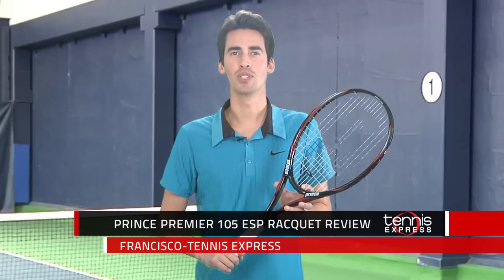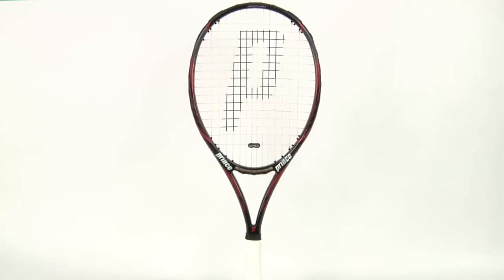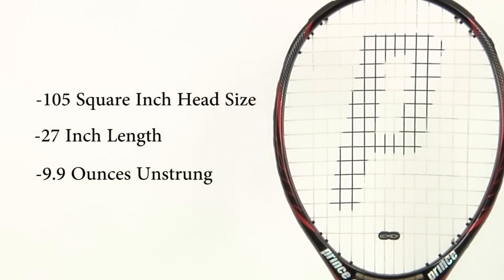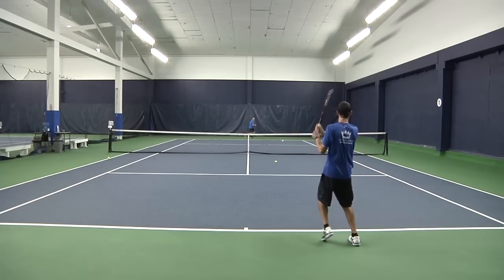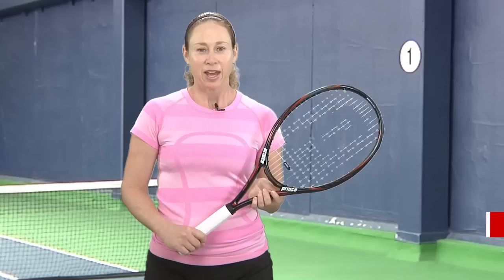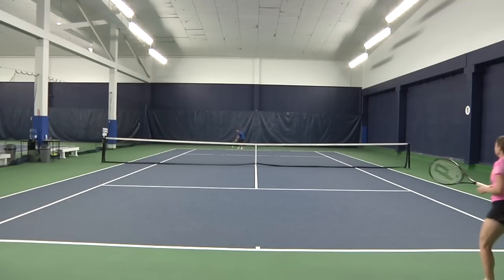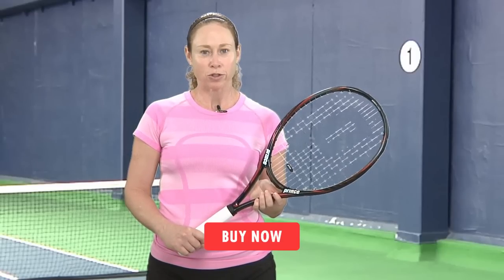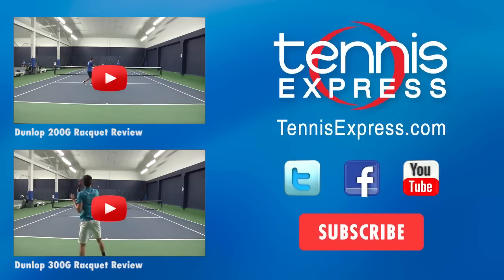Prince 105 | Racquet Review | Tennis Express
Designed to replace the EXO3 Red 105, the Prince Premier 105 ESP Tennis Racquet is part of Prince's new family of "game improvement" frames built for comfort and power. Perfect for players looking for added pop and maneuverability, this frame also features a double bridge vibration dampener for less racquet shock and string vibration. Weighing in at a sturdy 9.9 ounces unstrung, the Premier 105 was constructed with a 4-point head light balance, which allows for ease of movement. Not only does this frame provide a forgiving 105 square inches of head space, but it also features an added quarter inch of length. Perhaps the most exciting aspect of this collection is the integrated ESP (Extreme String Pattern) technology designed to give you 30% more spin production and added shot penetration through the use of an open 14x16 string pattern.

Head size: 105, Length: 27.25", Weight: 10.4 oz strung, String pattern: 14 x 16